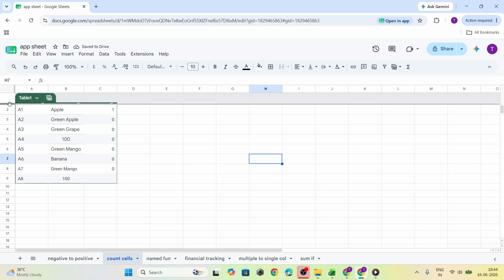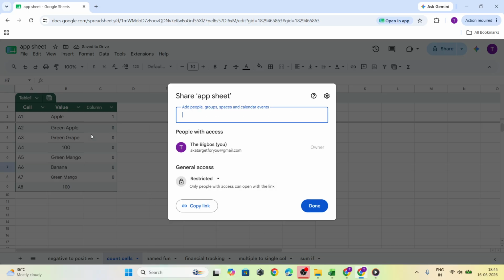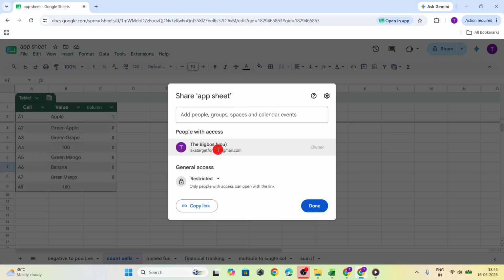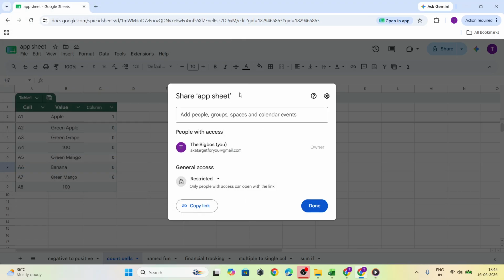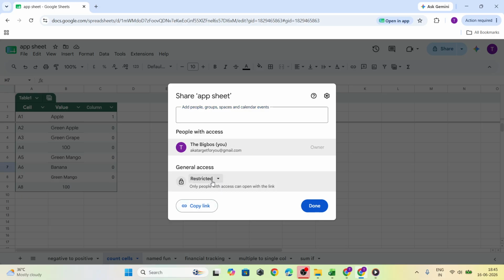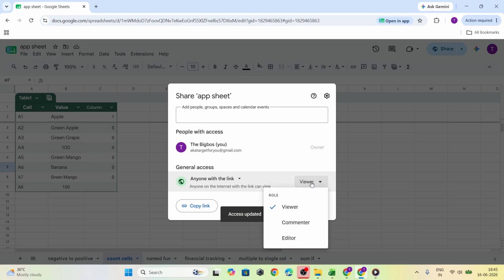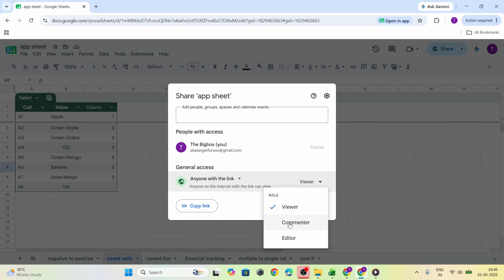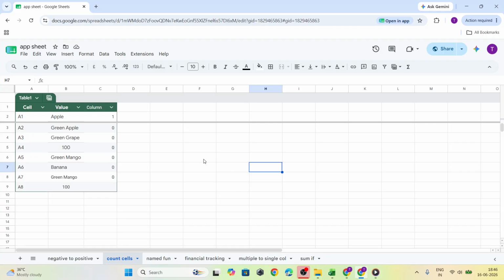How To Share Spreadsheets With Your Team In Google Sheets (Step By Step)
Master the art of Google Sheets collaboration with our step-by-step guide on how to share spreadsheets with your team.